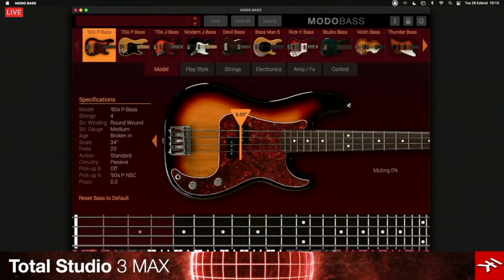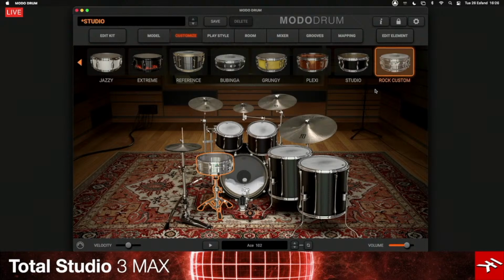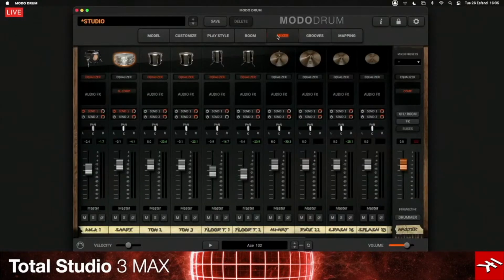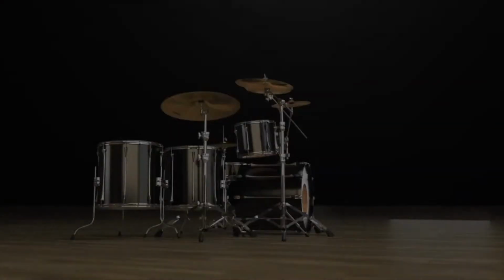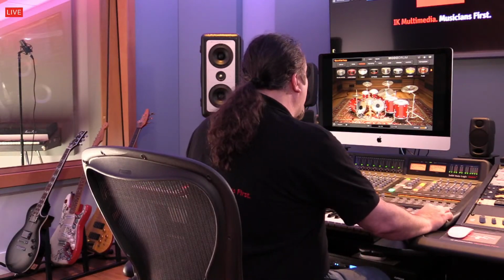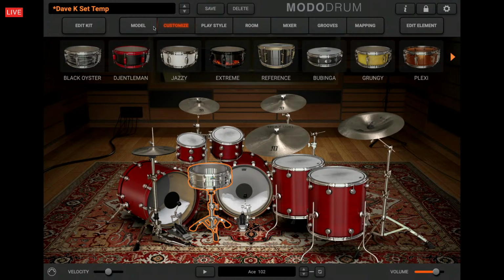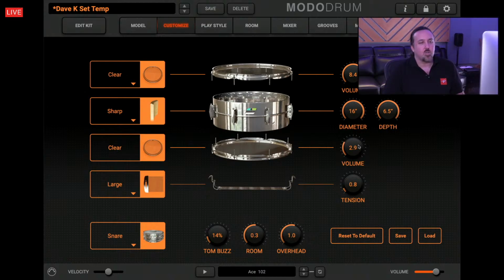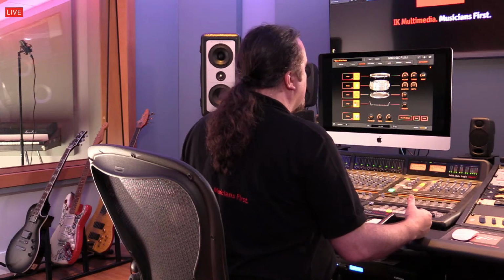Total Studio 3 MAX live-stream - MODO DRUM w/ Special Guest Warren Huart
- To celebrate the release of Total Studio 3 MAX and the opening of IK's new U.S. recording facility, we've lined up an impressive number of artists and producers to present how they use Total Studio 3 MAX in their work over the upcoming weeks.

Broadcasting directly from our new studio mixing room right to this page, host Dave "Squids" Kerzner will kick off a weekly series of live-streams beginning with the first live-stream Friday, March 19, at 3 pm ET/noon PT.